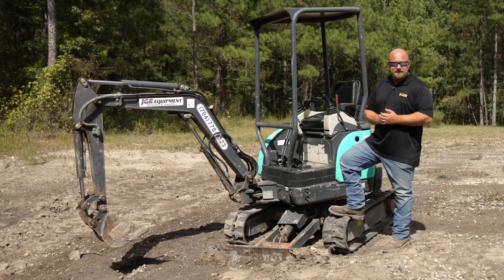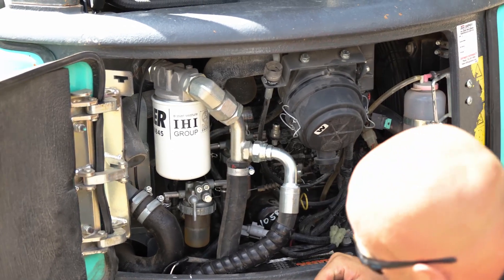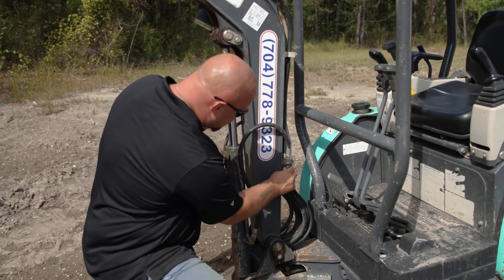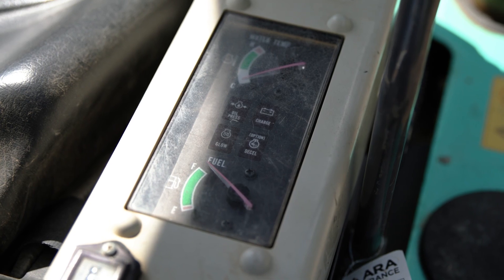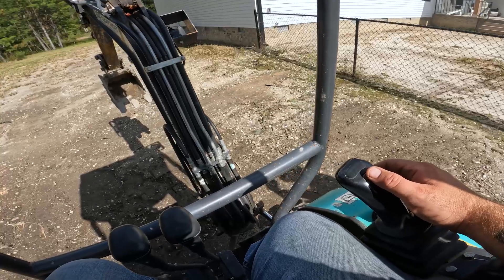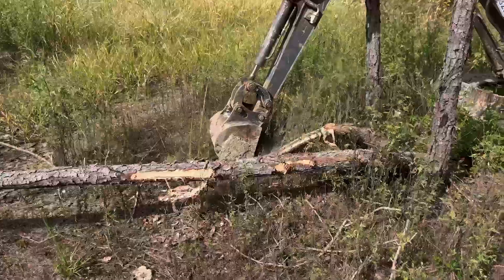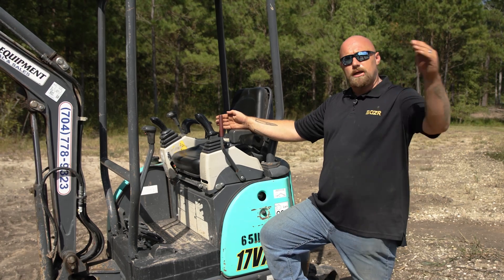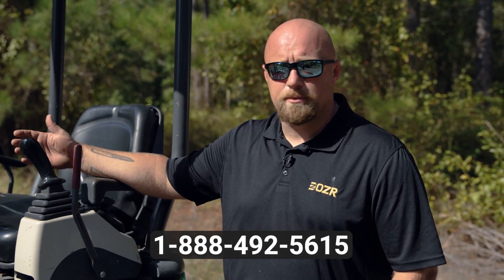How to Operate a Mini Excavator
DOZR presents to you an overview on how to operate a mini excavator, from pre-inspection checks all the way to understanding the controls and what machine to choose for your project.

Dozr is Canada's largest online heavy equipment rental marketplace. We rent all construction and agriculture equipment to contractors and farmers across North America.

0:00 How to Operate a Mini Excavator from Start to Finish
0:21 Pre-Operation Inspection of a Mini Excavator
04:29 Starting and Using Controls Inside a Mini Excavator
06:39 Using a Bucket on a Mini Excavator
07:47 How to Detach a Bucket
08:33 Mini Excavator Sizes and Applications
09:26 How to Use an Excavator Blade

Safety Alert: We wish to stress that the actions showcased in this video were executed by a qualified professional. Handling heavy machinery like skid steers involves inherent dangers and should only be undertaken by individuals with the necessary training. It is of utmost importance to diligently follow manufacturer guidelines and comply with all pertinent safety regulations. The creators of this video absolve themselves of any liability for accidents or injuries resulting from the use or misapplication of the information provided. We strongly recommend obtaining professional training before engaging with such equipment.